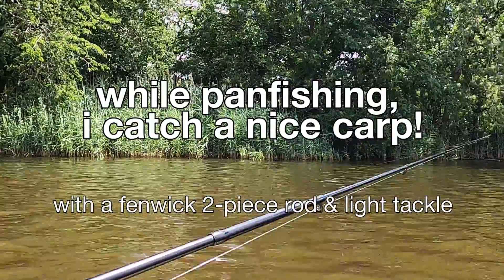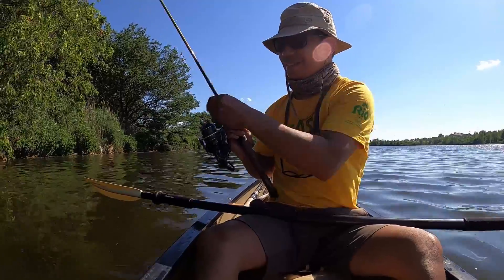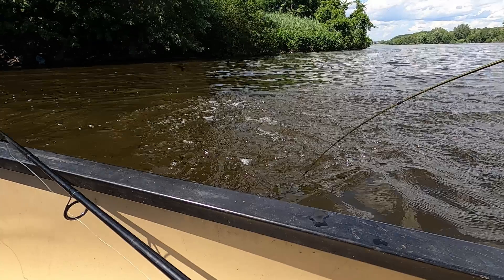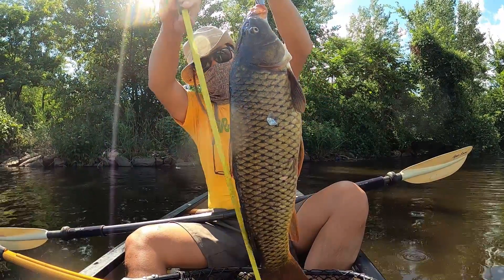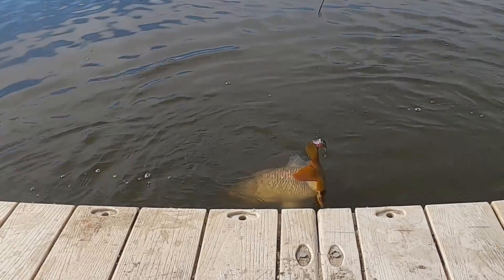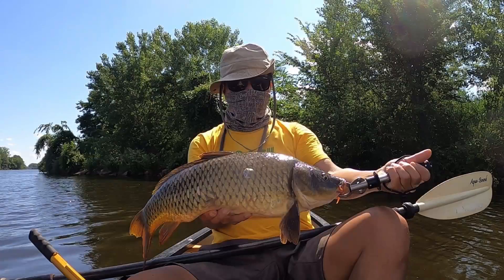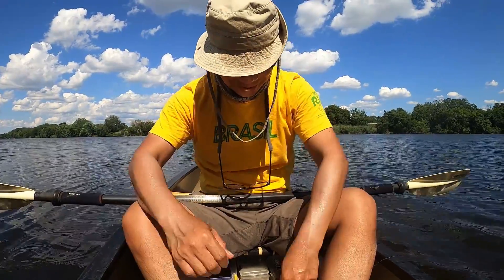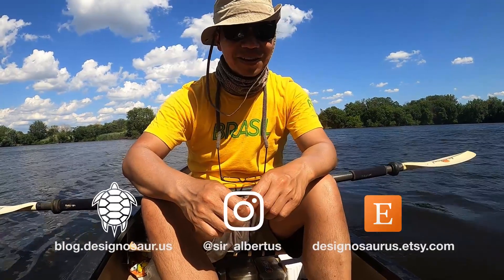How I Catch My First Carp By Mistake (with Fenwick 2-piece Rod)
While fishing for bluegill and panfish, I catch my first Carp by chance! I use a 6 1/2 foot long Fenwick Eagle 2-piece rod, 8 pound line and size 10 circle hook on a dropshot rig. I was able to catch and reel in this awesome fish because I used a worm, the water is murky, and I handled it nice and slowly.

The fish I catch is called a Common Carp and it is considered to be an invasive species in most locations. It is still a unique catch for me, so I nickname it my golden carp.

As a bass fisherman, perhaps I caught lightening in a bottle?

The following gear I used in this video:
Gamakatsu Octopus Circle Hook (size 10)
Reaction Tackle - Lead Drop Shot, 1/8 oz
Fenwick Eagle Spinning 2-piece rod
Daiwa Procyon EX Spinning Reel 3000
Stren Monofilament 8 lb test
Sony RX100 20.2 MP Digital Camera w/ 1-inch sensor
GoPro Hero8 Black